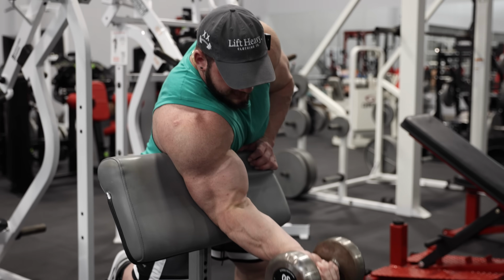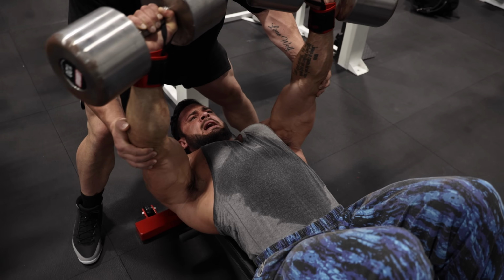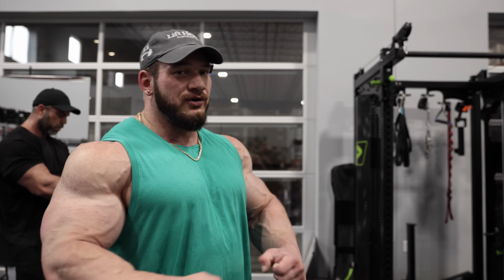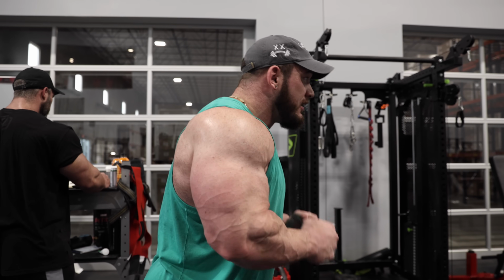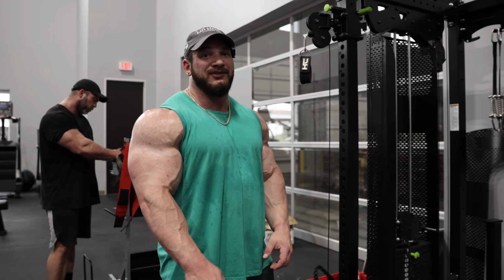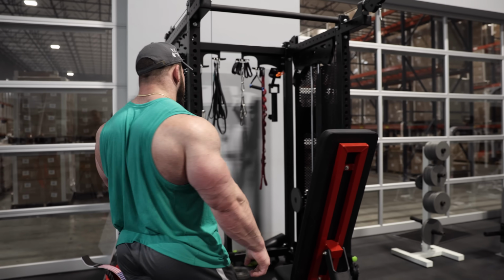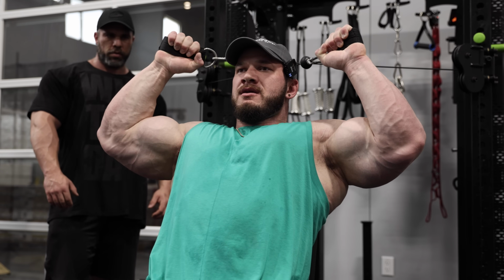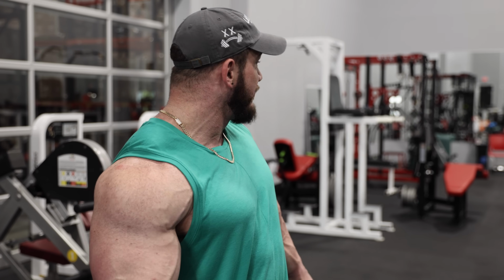Grow Your Arms | Arm Session | Hunter Labrada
Want to grow you arms? Hunter Labrada takes you through his new arm session with training partner, Jordan VanderFlier. In this video, Hunter breaks down each exercise in great detail to help you better execute them. If you want to grow your arms, this video is a great one to watch!

Hunter Labrada: @hunterlabrada
Liv Roth: @livrothh

Use Code: LIVROTH